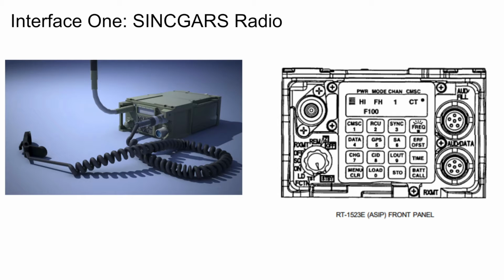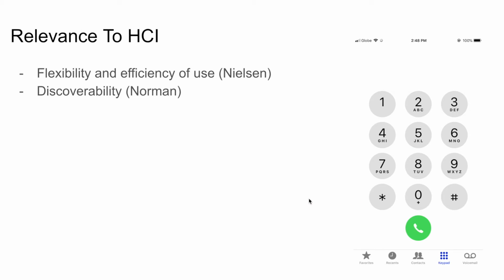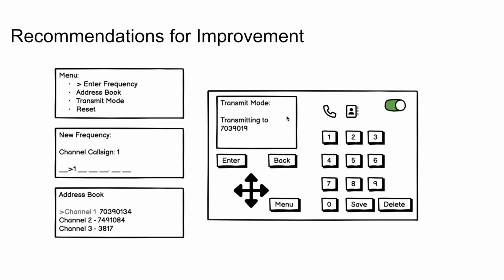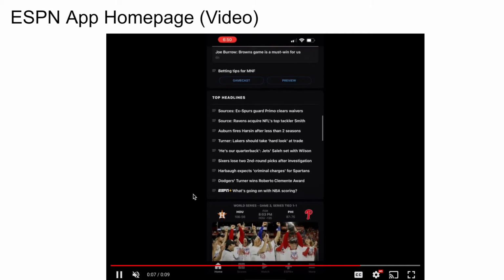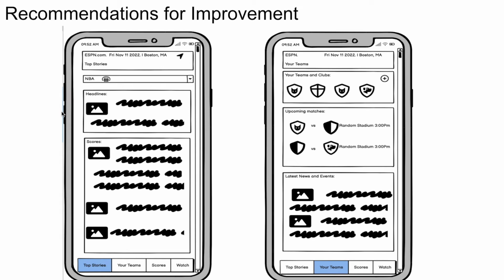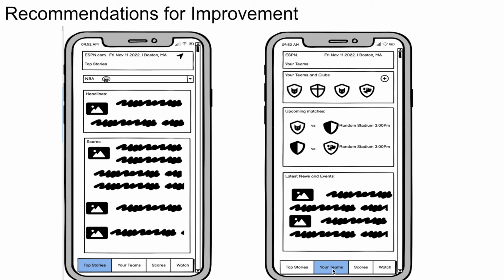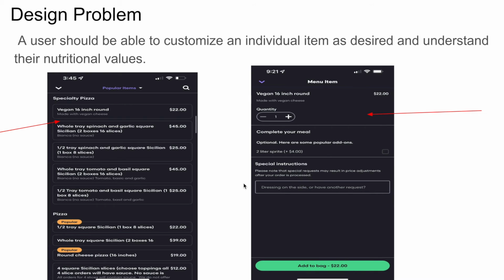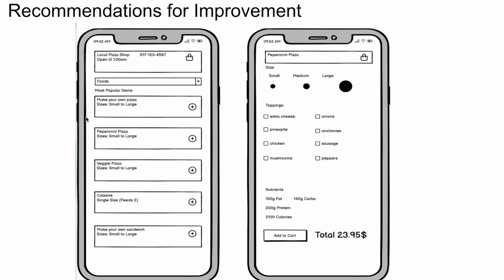Bad Design Journal Project Video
CS5430 NEU Bad Design Journal Project